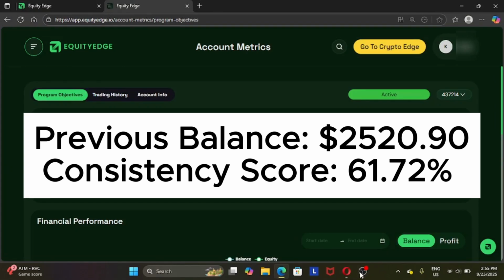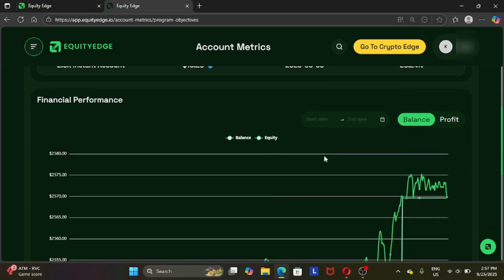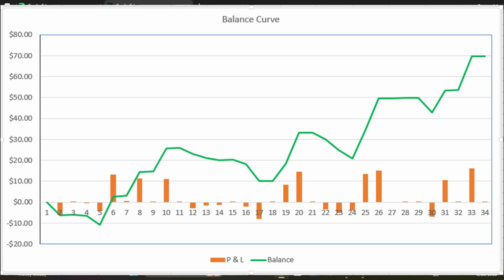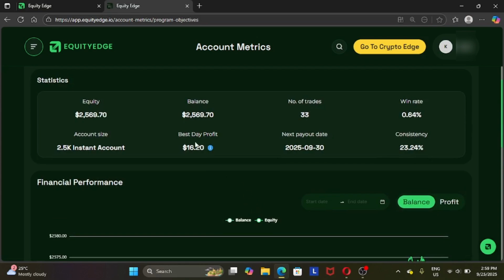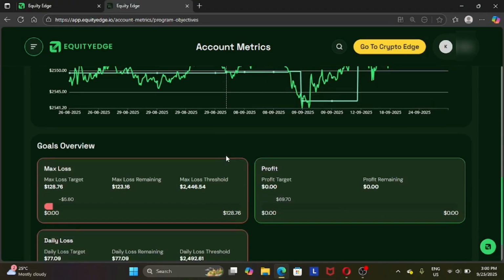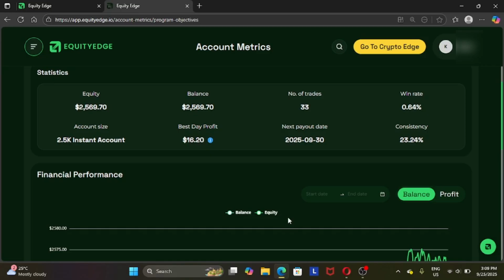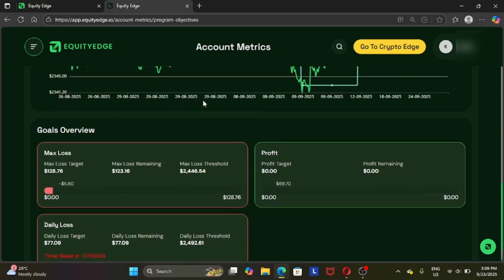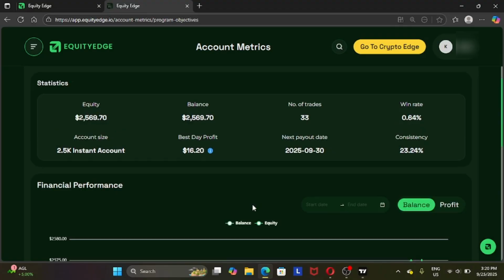Trading A Instant $2.5k Account | Equity Edge Prop Firm | EP 3 | Almost 3% For The Buffer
$25000 instant account from Equity Edge with 3% buffer and consistency score of 15% required. I am trading the DOW JONES (US30) instrument.

Risk is low, very measured. No home runs the consistency score and trailing drawdown limits that.